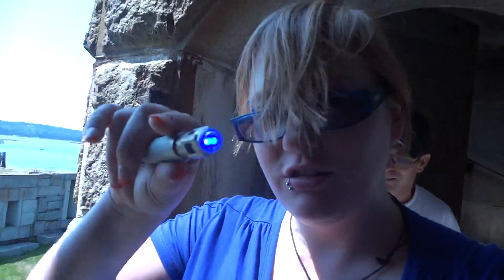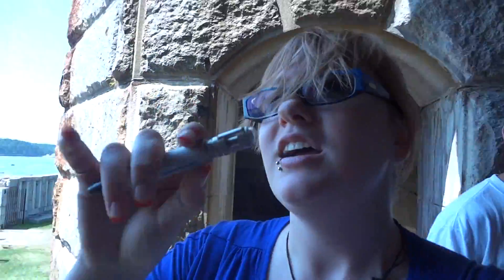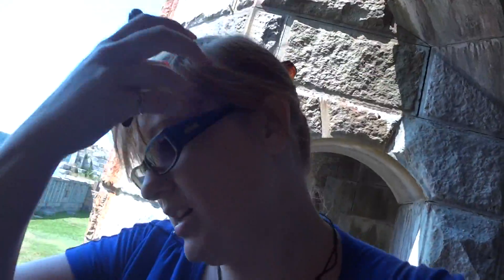Unedited Awesomeness from Maine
There will be so many more vids guys, but i really thought this was epic coolio. Its not edited but whatever. ;)
What really pisses me off is that i accidentally didnt record it in super high def. FAIL GEEK IS FAIL! but its still wicked cool
Clock and I went to Popham beach to see Fort Popham. it has a wicked cool history behind it so the nerd in me was having a nerdgasm at the thought of going there and chilling. We were exploring and found this random room that no one could possibly see in unless they had a flashlight. So i ran back to my purse, grabbed my Sonic Screwdriver, which i use as a flashlight a LOT more than i'd like to admit to, and we went exploring...